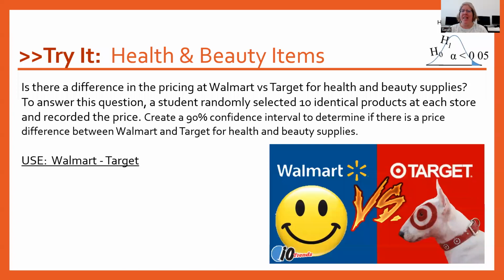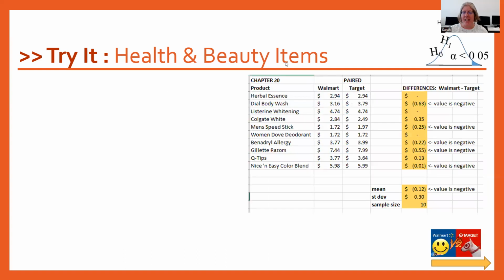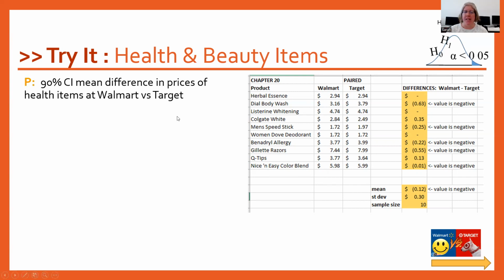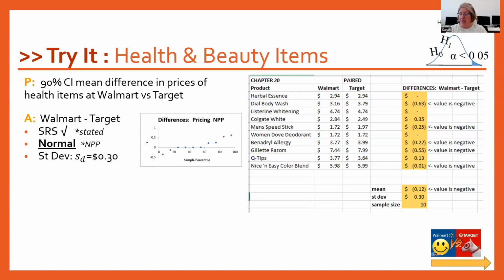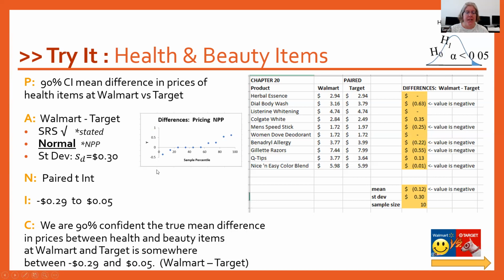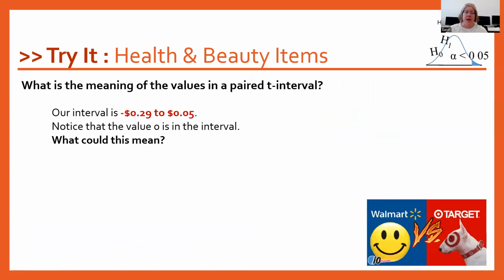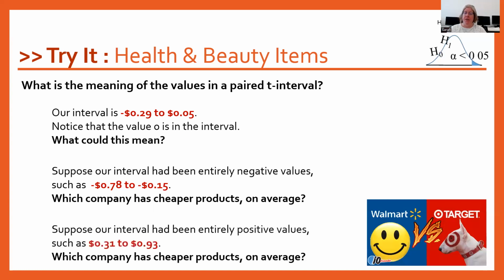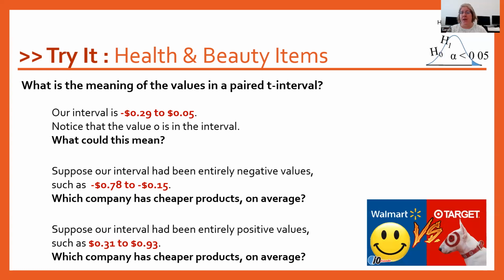Math113 Video 21L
example of a paired t interval and what the range values tell us